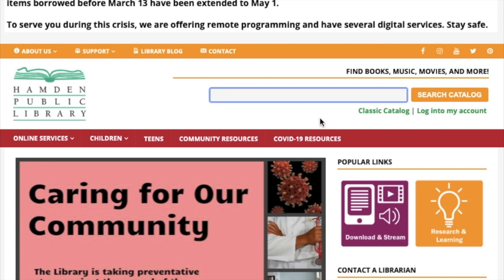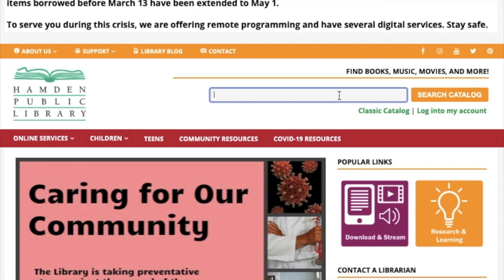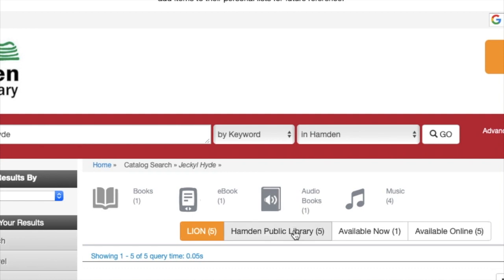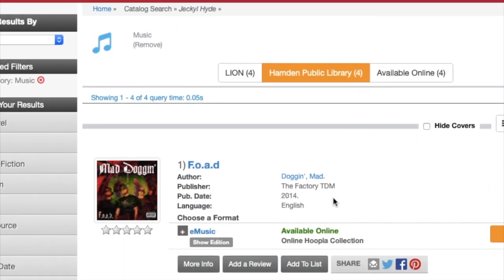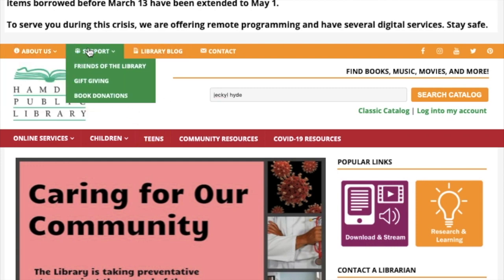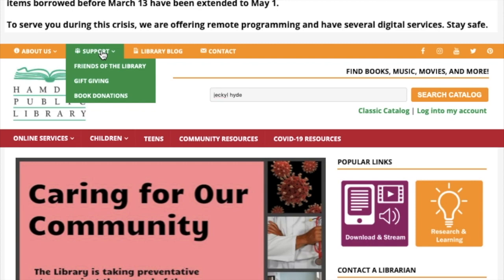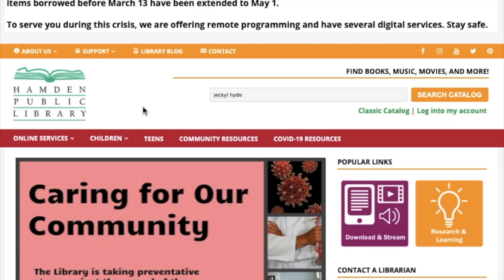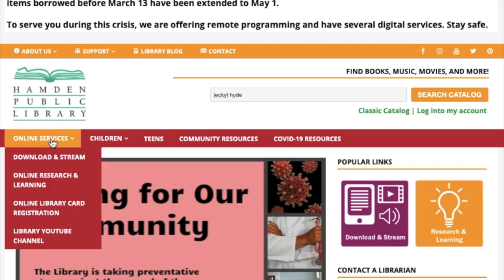24 hour library tour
Overview of our Library's online services.